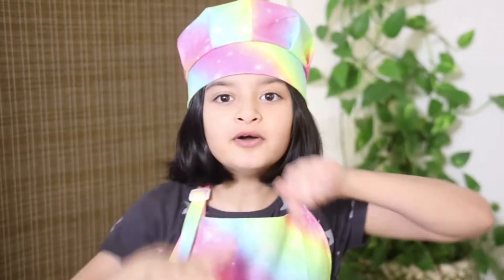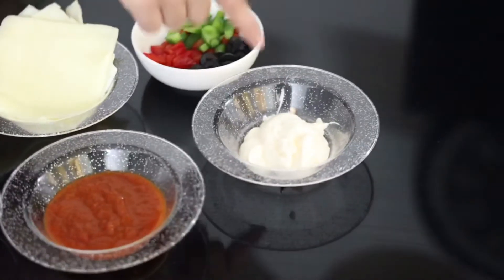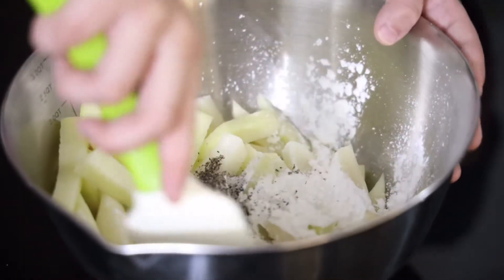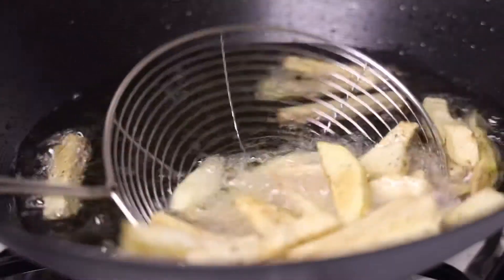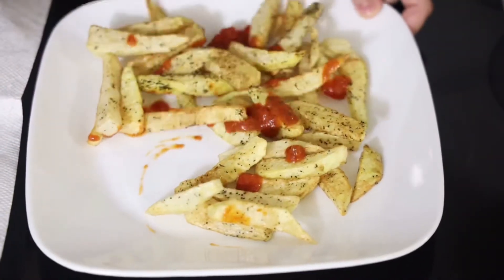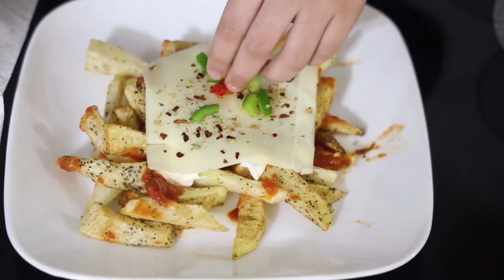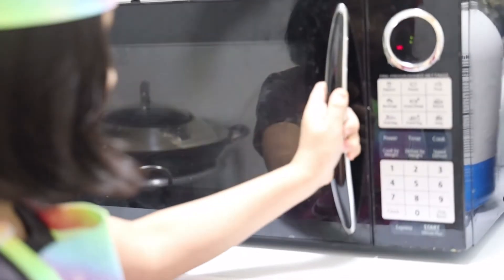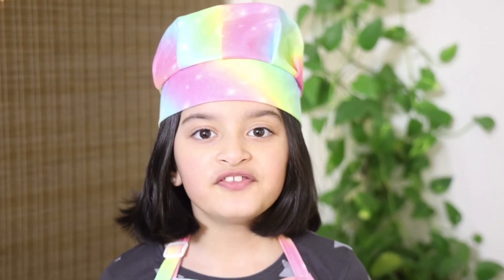Pizza Fries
Ingredients:-
1)   2 Large Potatoes
2)   1 Tbsp Corn Flour
3)   1 Tsp Black Pepper Powder
4)   1/2 Tsp Salt
5)   1 Tsp Red Chili Flakes
6)   1 Tsp Oregano
7)   Cheese Slices
8)   Pizza Sauce
9)   Red And Green Bell Pepper
10)  Olives
11)  Mayonnaise